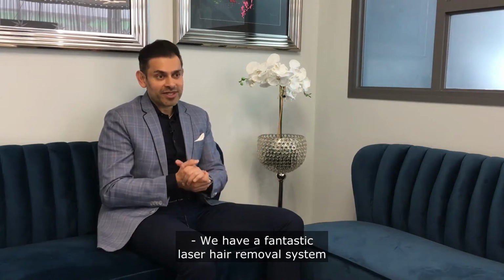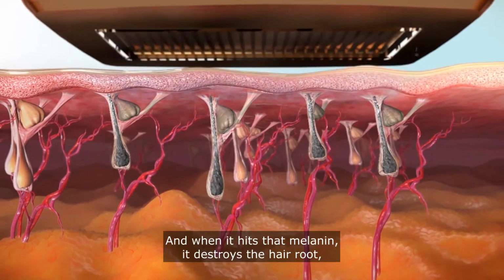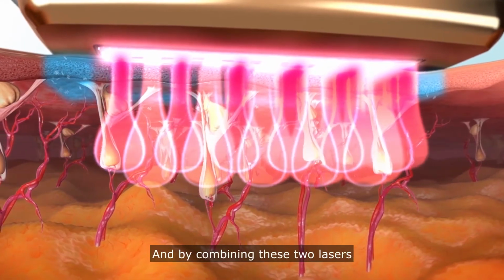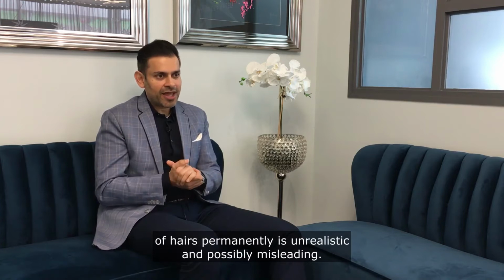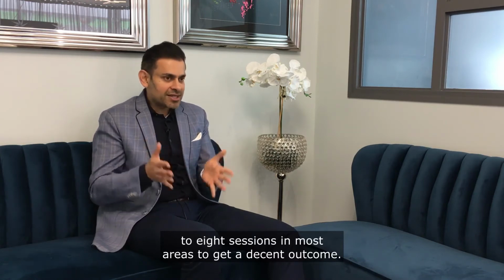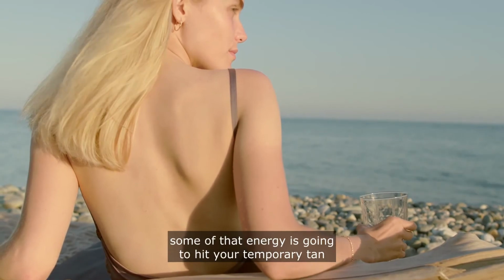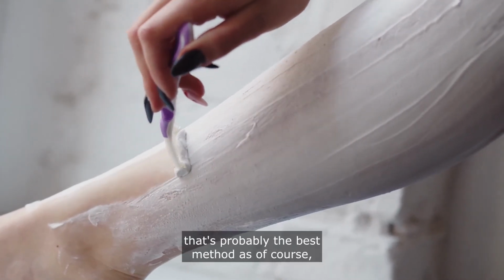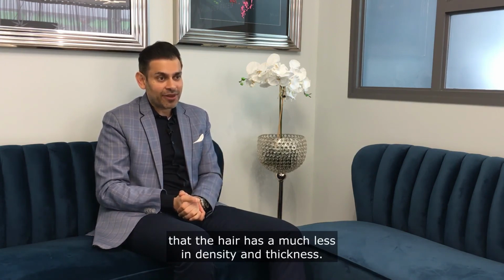What exactly is Laser Hair Removal?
Why shave, wax, or pluck every day, week or month of your life, when within just a few visits to our clinic, you could be enjoying lifelong smooth skin?!

In 2019, we were proud to launch one of the world’s most effective laser hair removal platforms – the Triton Duo. Laser has always been the Gold Standard option for permanent hair removal but as with any technology, there are different types and standards of device.

WHY HAVE LASER HAIR REMOVAL AT PERFECT SKIN SOLUTIONS?

Our Triton platform comes from the globe’s No.1 aesthetic technology company – InMode – and houses the incredible Triton Duo, built on the original Triton Duo. Triton Duo combines the unique properties of TWO different lasers, each effective in their own right (Diode 810nm and Nd:YAG 1064nm). This allows for effective removal of different hair types and also allows safe treatment in darker skin. We routinely see patients who have wasted 100s of pounds on hair removal and are understandably quite sceptical. Even within 1-2 sessions these patients are blown away by the results!

“This is the most comfortable system I have ever tried…I literally fell asleep when I had my back treated! Yet, it is the most powerful device we have ever introduced for this purpose. Even hairs that have resisted other devices have fallen to this one.” Dr Dev Patel.